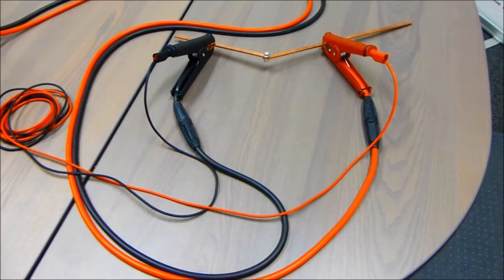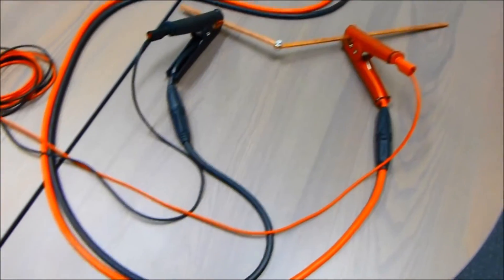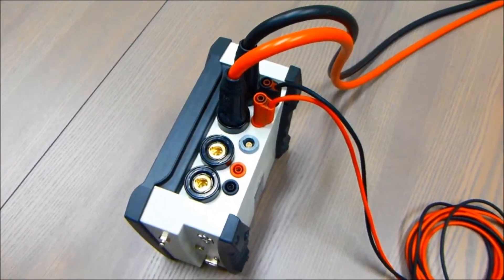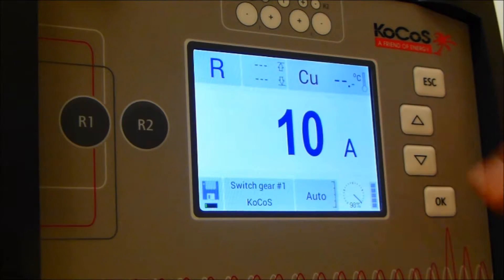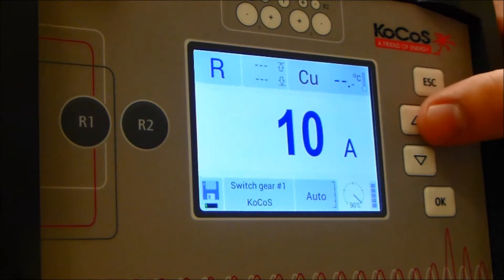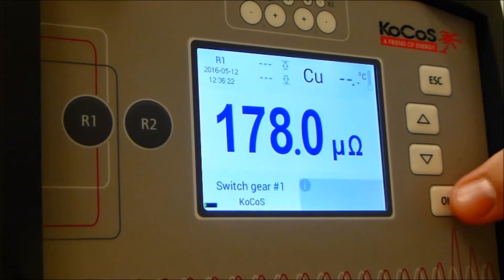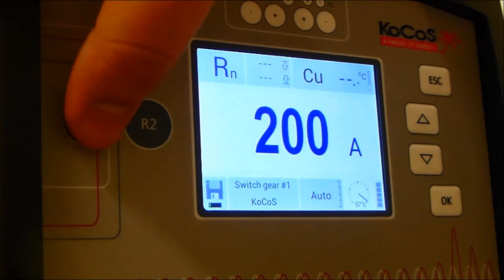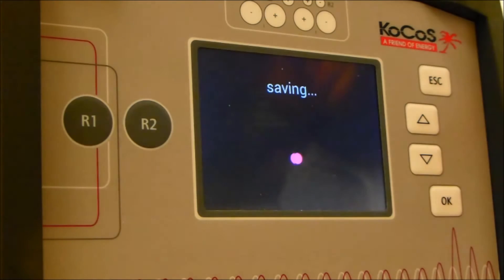PROMET SE - Resistance measurement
Quick preview of PROMET SE - our compact high-precision ohm meter.